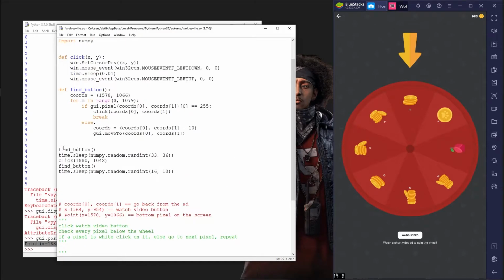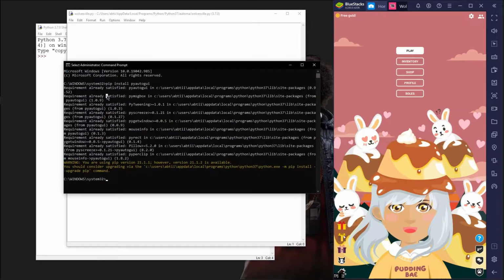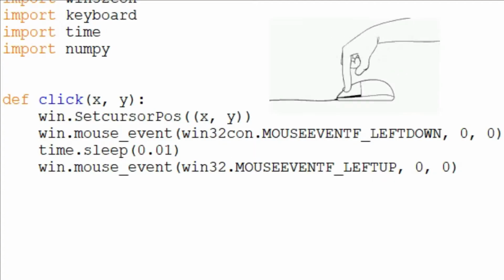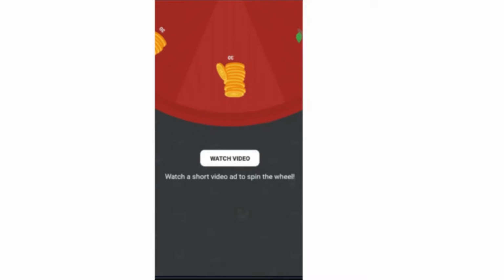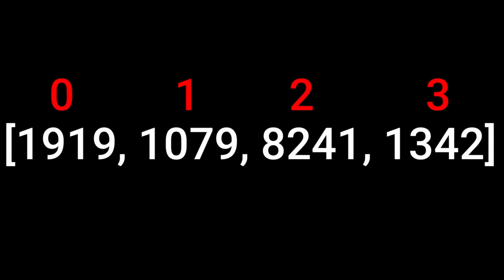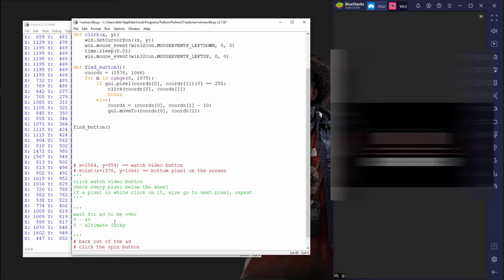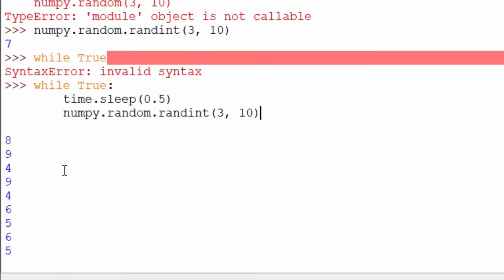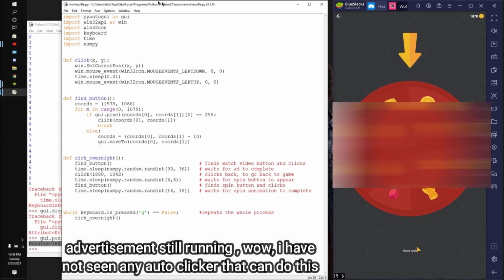Wolves Ville Auto Spin Wheel Bot || How To Make Smart Bots With Python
WolvesVille Auto Spin Wheel Bot || How To Make Smart Bots With Python